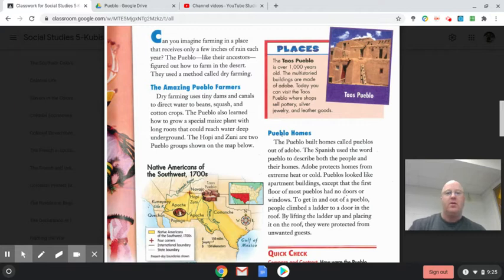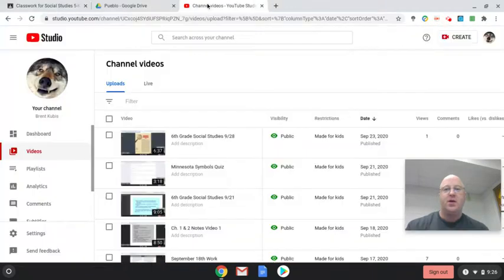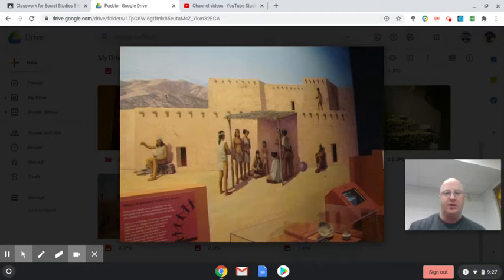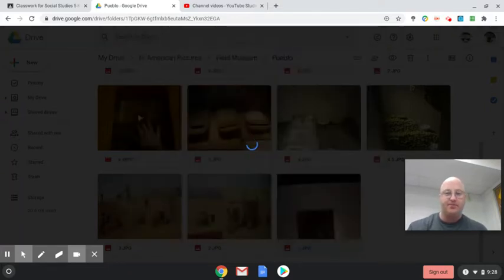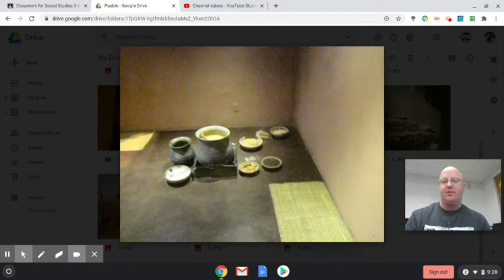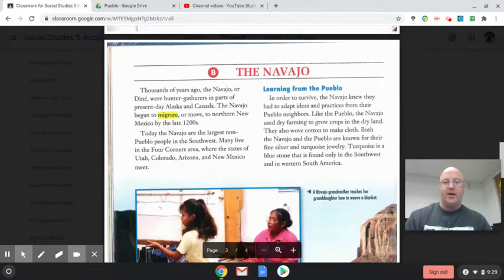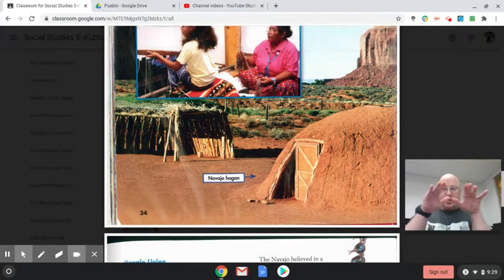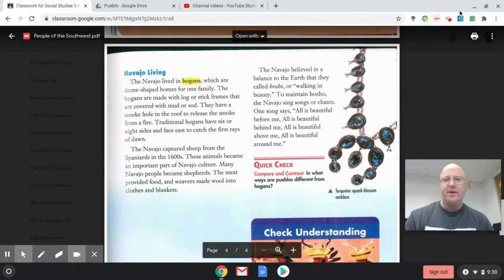People of the Southwest